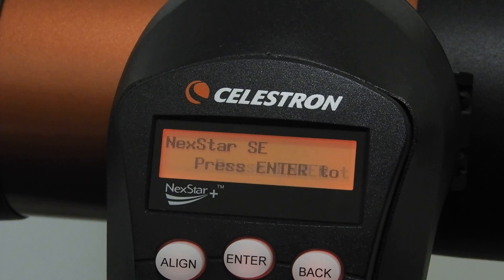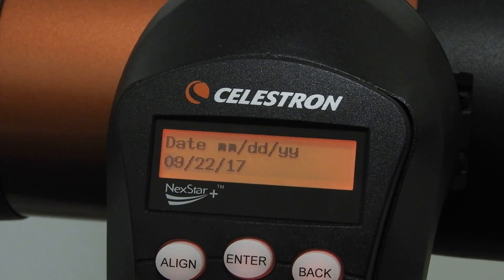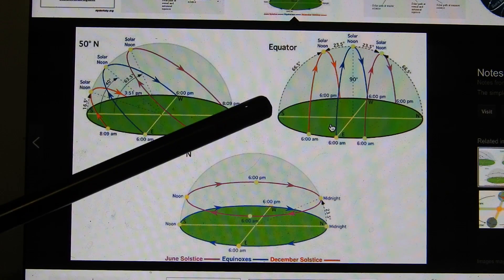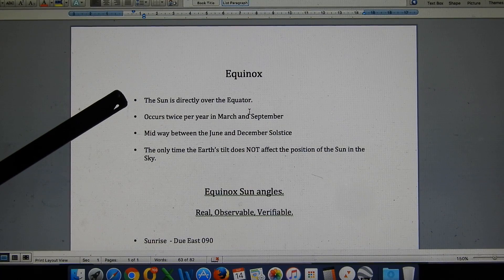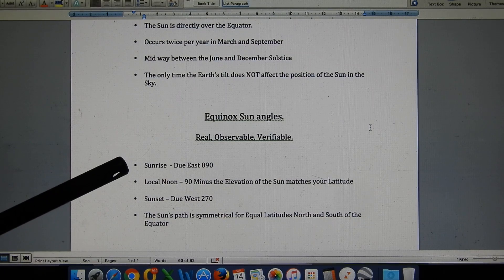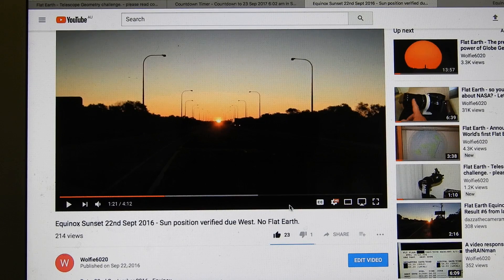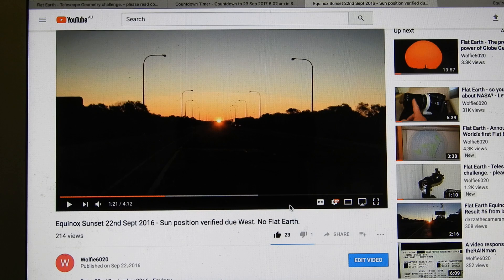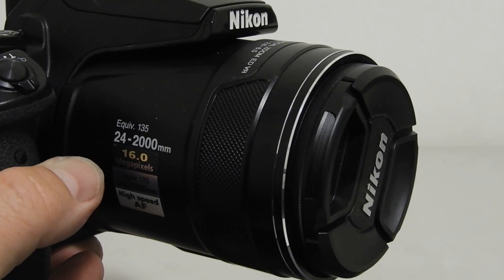Telescope Geometry challenge answer - The Equinox is coming - who wants to win a P900?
I will be announcing full details and the conditions of the Equinox video contest in a future video.  First prize is a new P900 which I am donating in the interest of truth and people making their own observations.

The motion of the Telescope in my Geometry challenge would only follow the Sun on the Equinox at the Equator.   This is the only time and place on Earth where the Sun moves in a straight line from due East, to directly overhead and sets due West.

Image from my video.

Countdown timer to the Equinox.